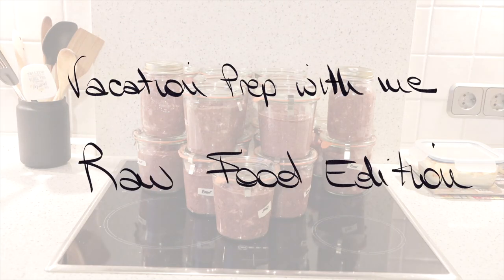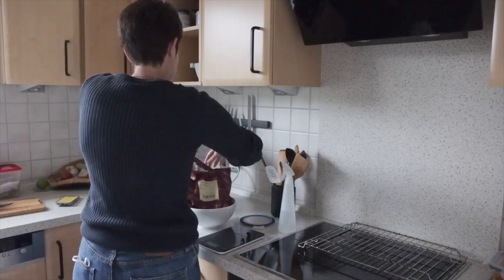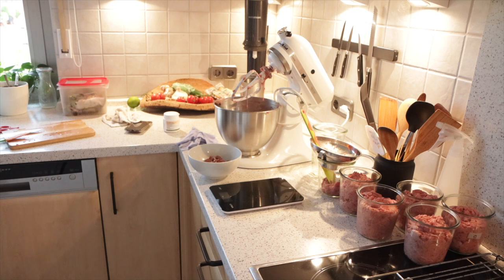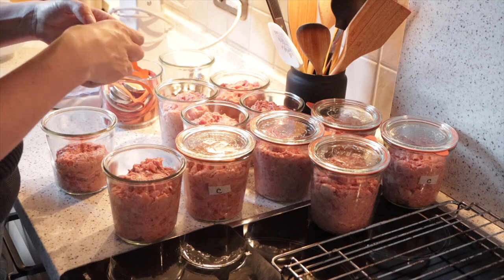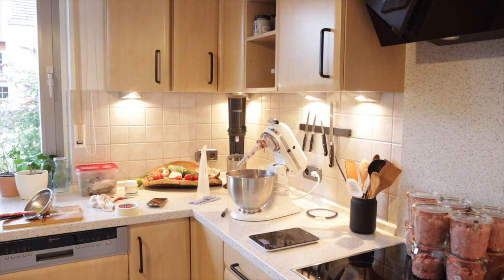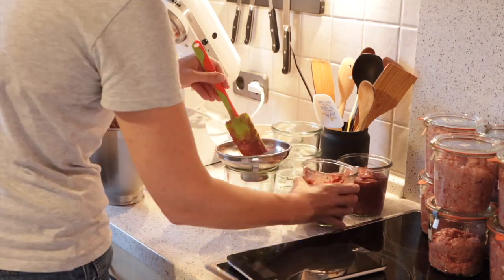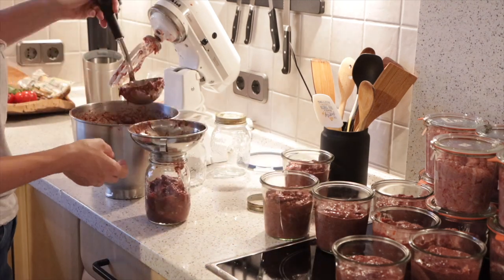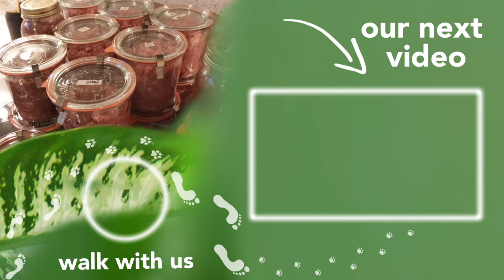RAW FOOD PREP WITH ME FOR VACATION » 1 dog + 2 cats on a raw food diet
Prep with me a raw food diet for a dog and 2 cats for a vacation.

News a trusted sitter for your animals and your home? This is the service I’ve used to find cat sitter for over 4 years (and I couldn’t do without I!)

Want to know more? Check out this video ⟶🎥

In this channel, I share everything I have learned about natural nutrition and in integrating a holistic approach to your cat and dog’s health.

These affiliate or third party relationships in no way compromise the integrity of the content, information, services and materials being presented to you here, and you are under no obligation to click on these affiliate links to purchase those products or services being offered.